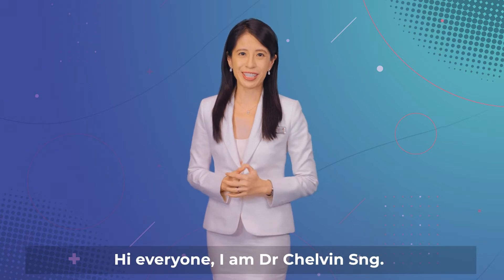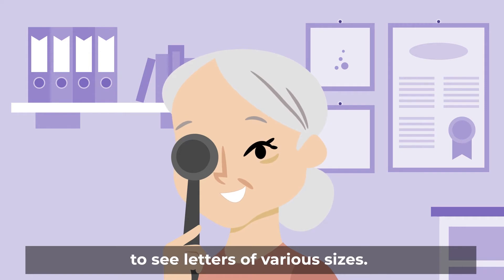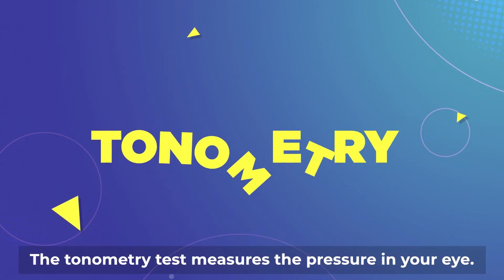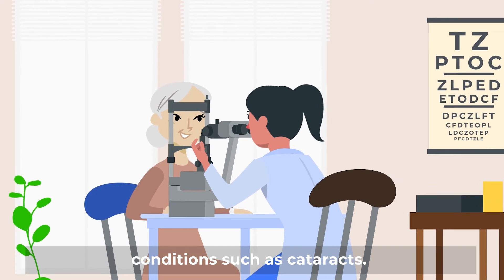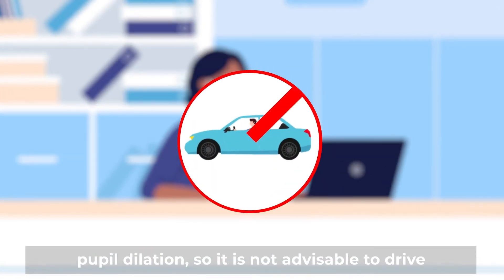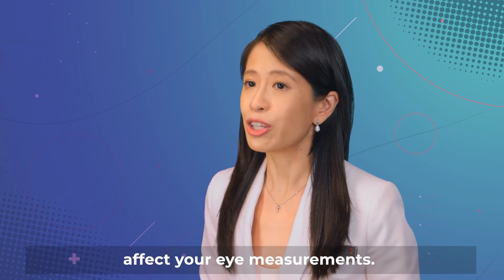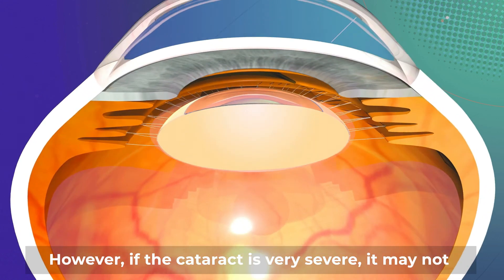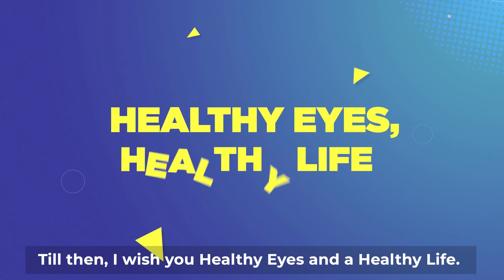NUH - Healthy Eyes, Healthy Life: Cataract and General Assessment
Your vision plays a crucial role in your daily life. Maintaining good eyesight is key to leading a healthy life. As vision problems can occur at any age, it is important to go for regular eye examinations. Find out more about the common eye tests performed at an eye clinic from A/Prof Chelvin Sng, Senior Consultant, Department of Ophthalmology, National University Hospital.